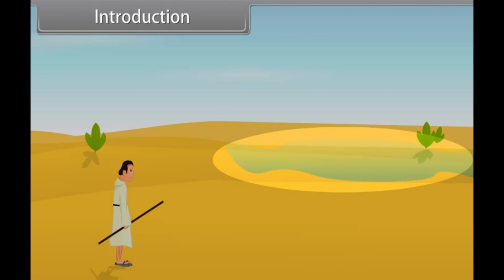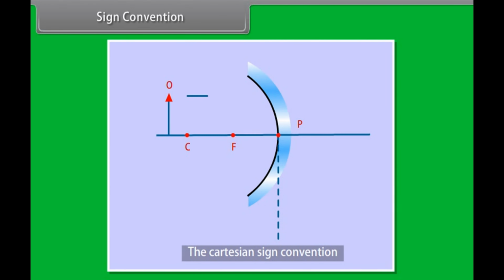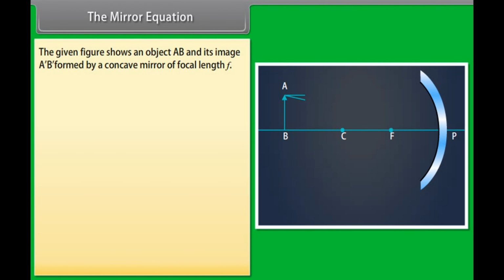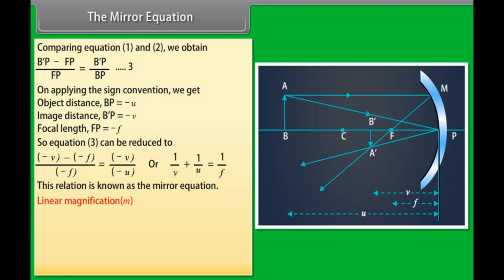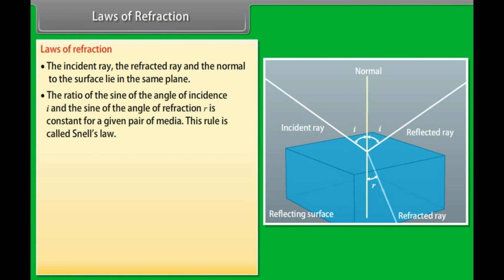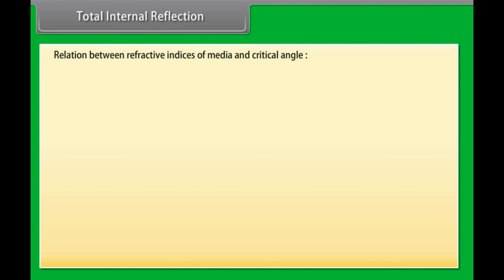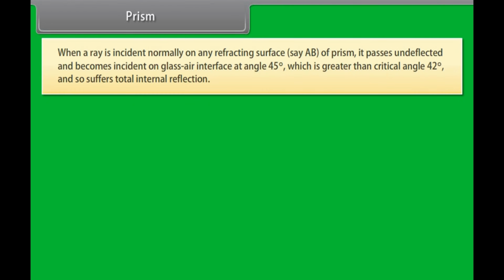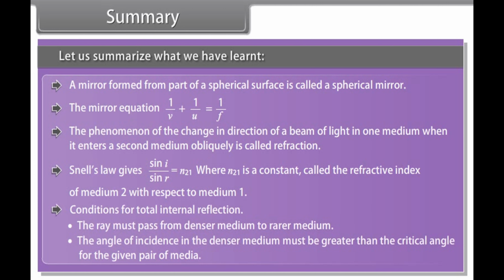C12-Phy- Chapter 9 Ray Optics and Optical Instruments I